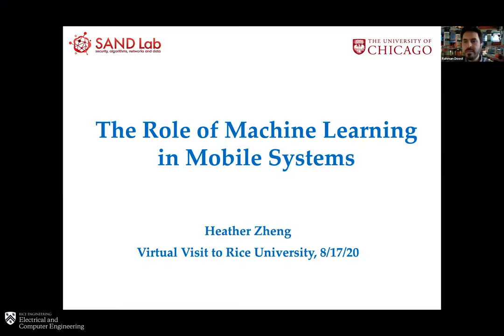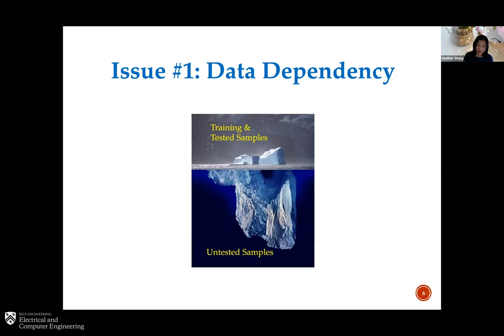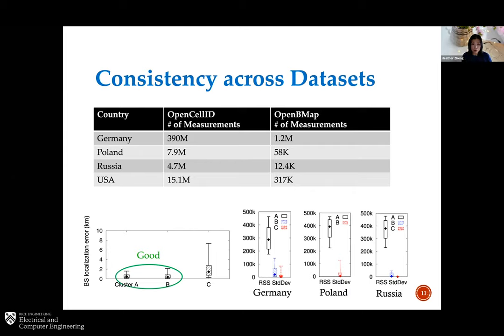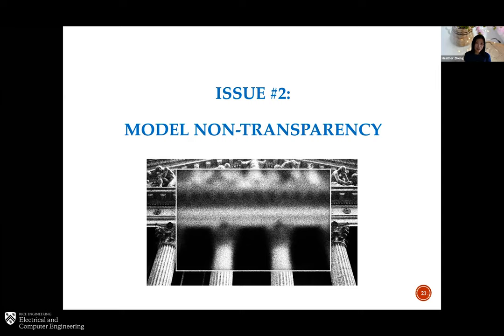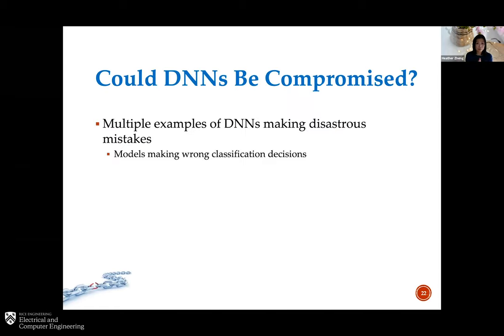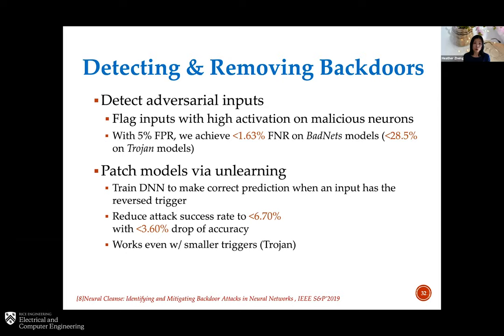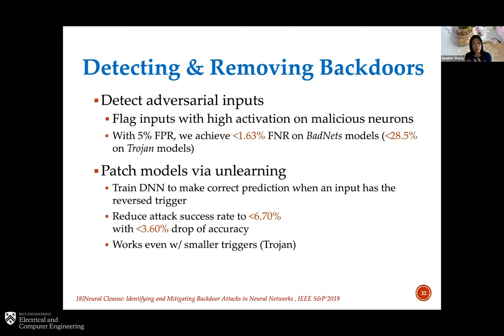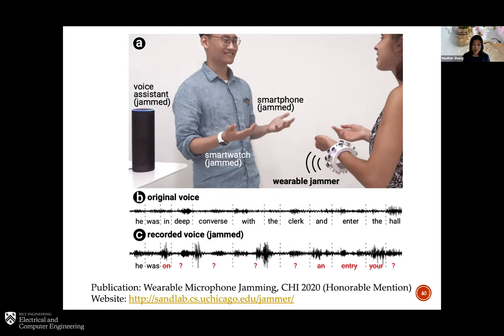Prof. Heather Zheng - The Role of Machine Learning in Mobile Systems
Professor:

Heather Zheng
Neubauer Professor of Computer Science

Abstract:

Machine learning (particularly deep neural networks) is being rapidly adopted by (mobile) researchers and companies to solve a wide range of computational problems. But is it a panacea to all the (traditionally hard) problems? In this talk, I will share experiences from my lab on applying today’s machine learning models to mobile systems design, and discuss vulnerabilities inherent in many existing deep learning models that make them easy to compromise, as well as potential defenses.